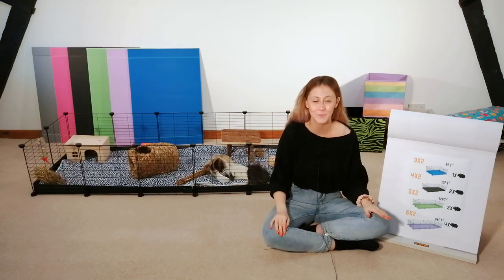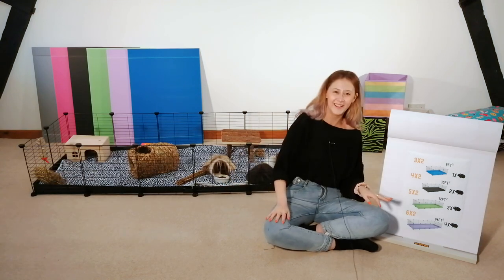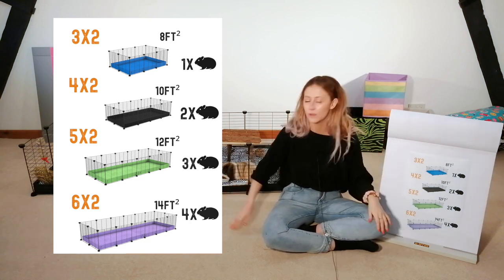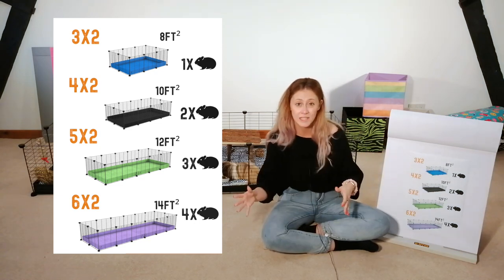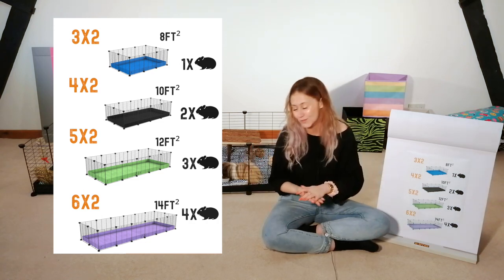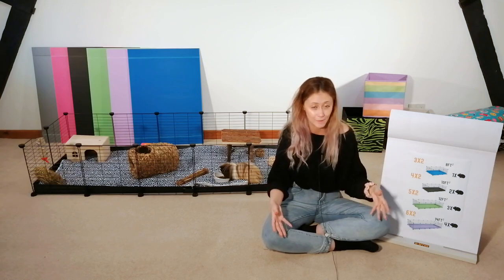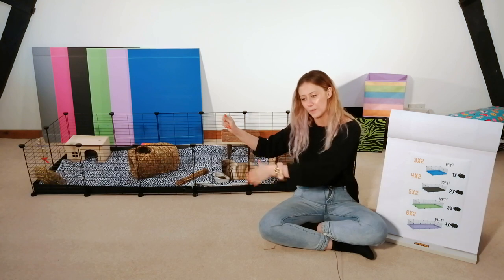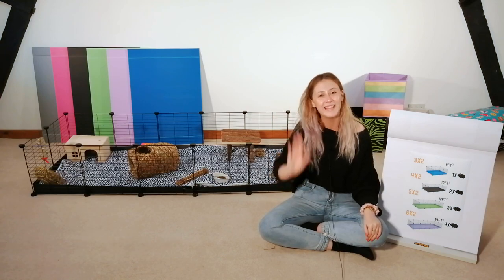A Quick C&C Cage Sizes Guide | for Guinea Pigs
Kavee's C&C cages come in 4 different sizes: 3x2, 4x2, 5x2, 6x2. This video is a quick refresher of which C&C cage sizes for which number and gender of guinea pigs.
If you want to read up on C&C cage sizes, have a look at this blog:

Now let's hear a bit more about C&C cage sizes!

Kavee is a social mission company, making a positive social impact for pets and people. Each of your orders is packed by a worker with special needs.